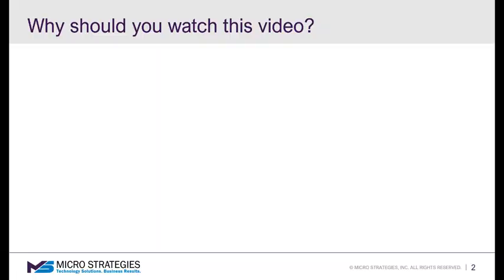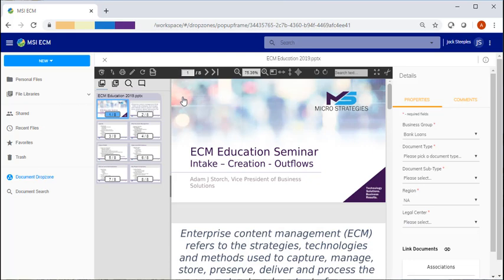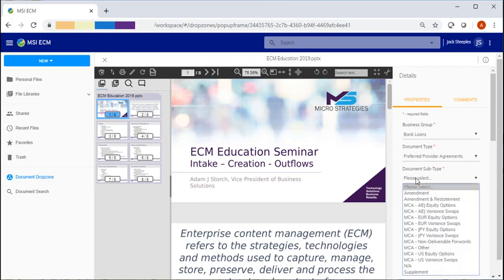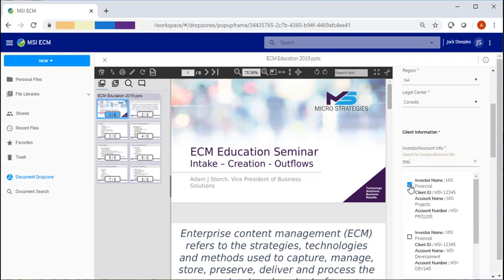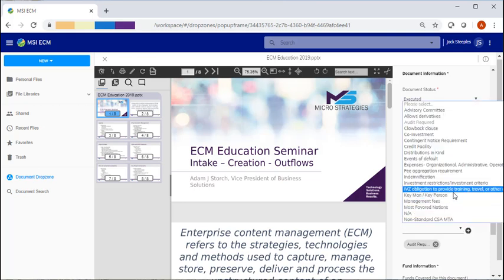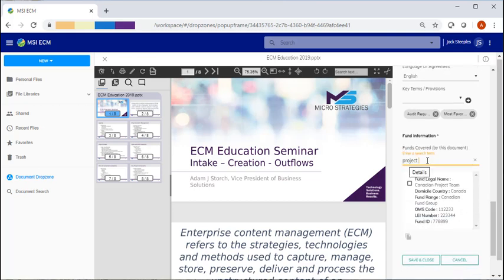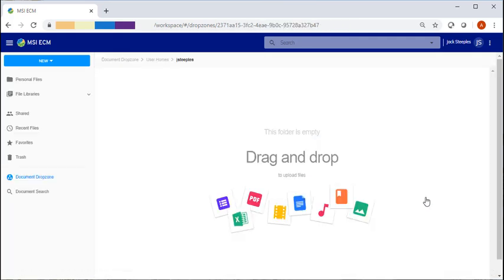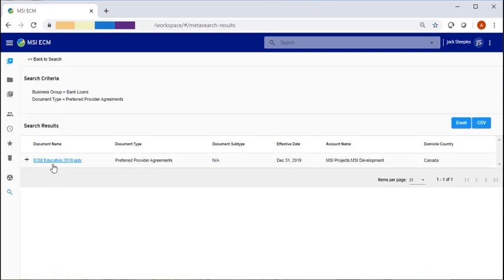Document Intake and Search w/ADW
Streamline your document intake process and enhance search capabilities using Alfresco Digital Workspace (ADW).

Highlights:

Easy Document Intake: Drag and drop documents for instant uploads and automatic metadata assignment.
Advanced Search: Use business-specific metadata and link related documents for comprehensive search results.

Summary:

User-Friendly: Simplify document import and metadata management.
Powerful Search: Quickly find and link relevant documents with minimal effort.

Next Steps:

Contact Micro Strategies to enhance your document management solutions.